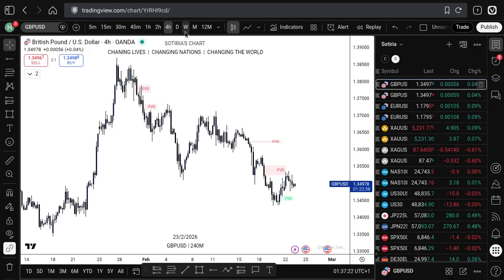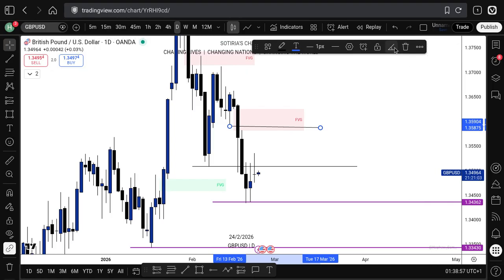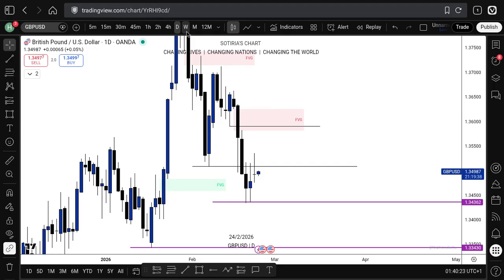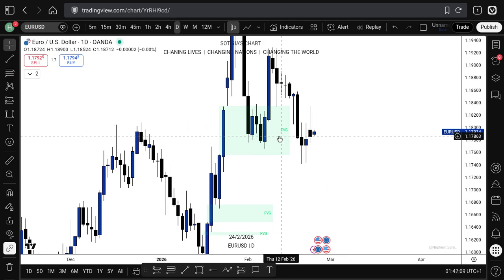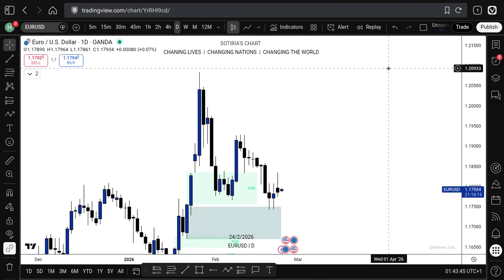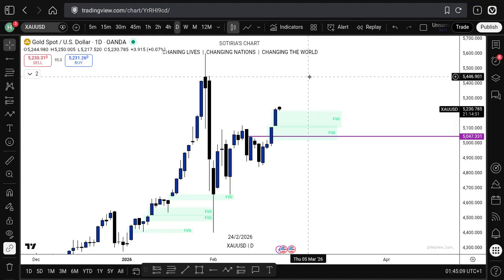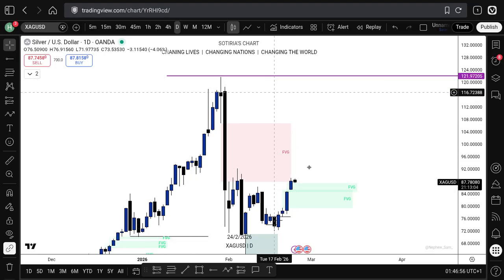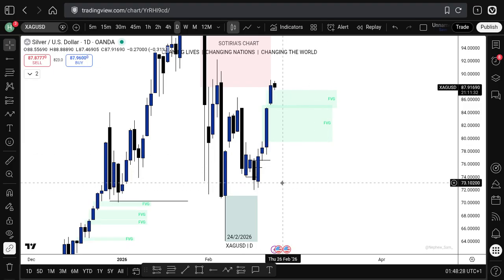GU, EU, Gold & Silver Weekly Analysis | Key Levels to Watch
This video provides a structured weekly analysis of GBPUSD (GU), EURUSD (EU), Gold (XAUUSD), and Silver (XAGUSD), focusing on higher-timeframe market structure and key levels.

The goal is to highlight important price areas and possible reactions for the week ahead.